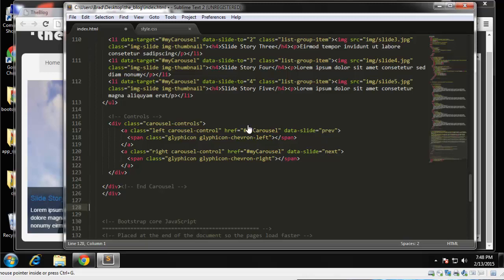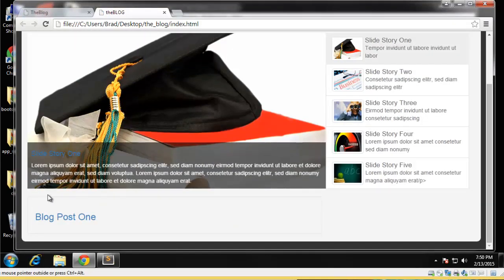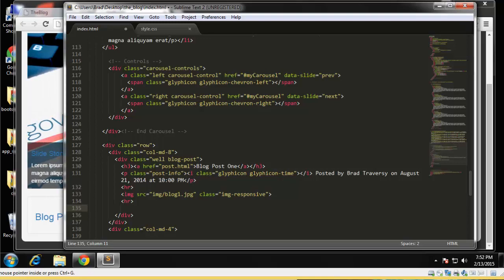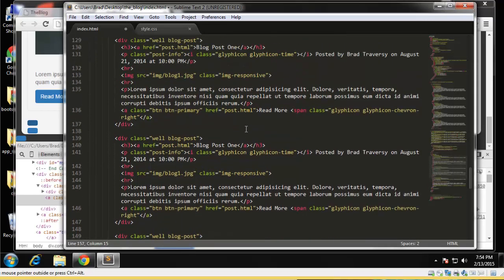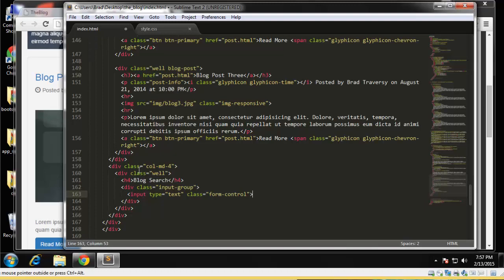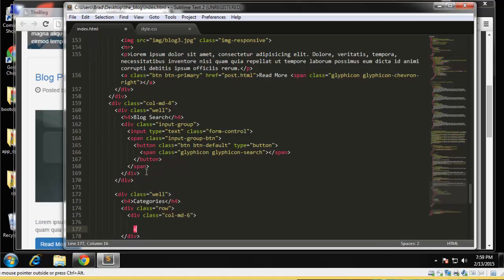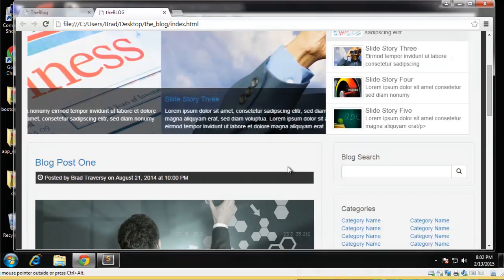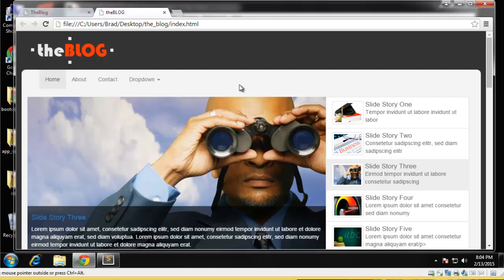Learn how to build a Blog website using Twitter Bootstrap Part 5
In this video will show you how to add a blog post on home page as well as designing a sidebar menu like blog search, categories and sidebar widget.